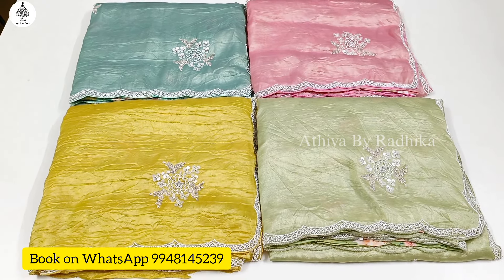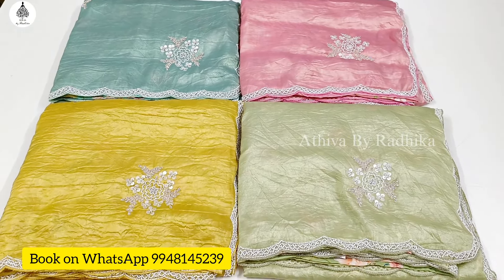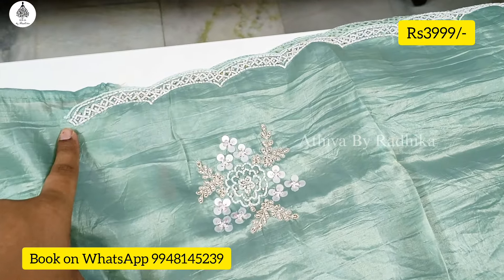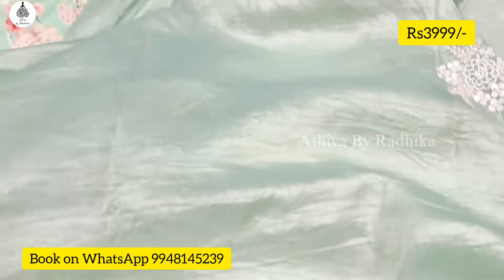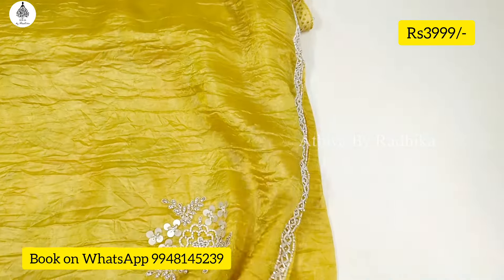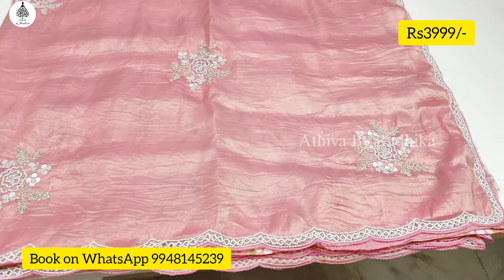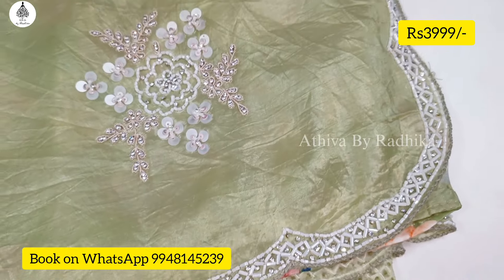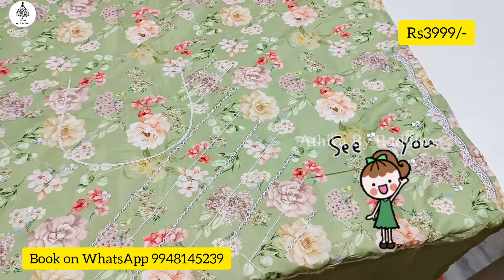Trending crush tissue sarees with Work borders & Floral printed workblouse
No Return No exchange No cancellation
Colour difference may be observed due to lighting and different screen resolutions
thread pull zari pull amd knot no return
any issue perfect unboxing video is must no cut pause or edit

ABOUT ME AND CHANNEL :
Hi everyone !!
My name is Radhika Mandava. I make videos on shoping,cooking,boutique collection and a lot more .
If any of that intrests you have a look, maybe you might find something useful.

song : youtube library

All the content and images shown on this channel belong to me and are protected under copyright law. Kindly DON'T copy or reproduce content without my prior explicit permission. Do not use my thumbnails.